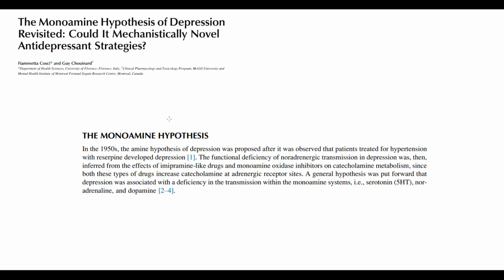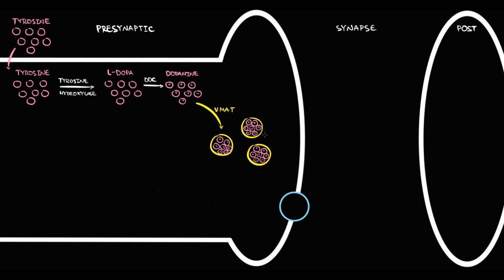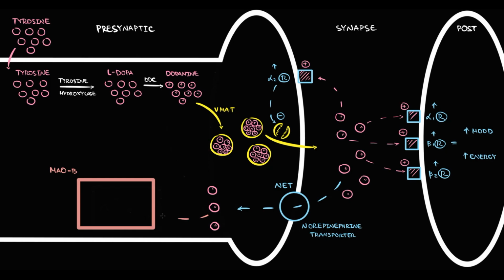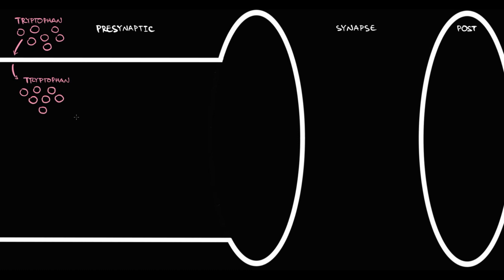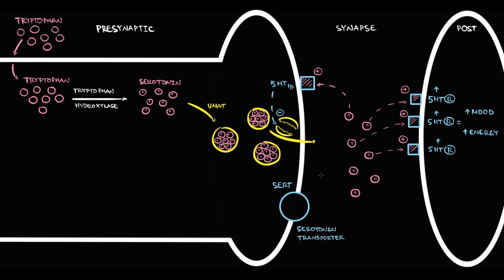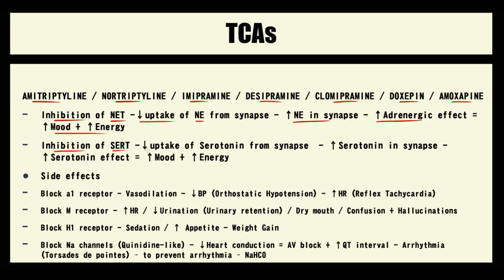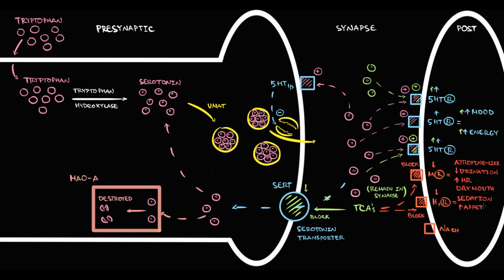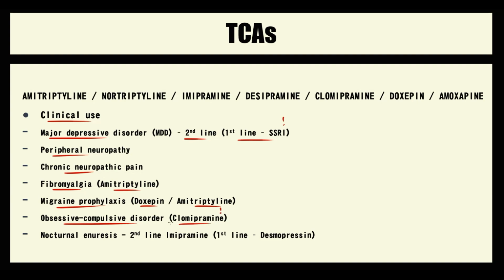TCA Antidepressants EXPLAINED: Mechanism, Side Effects & Clinical Uses (High-Yield Beginner’s Guide)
💊Ever wondered how tricyclic antidepressants (TCAs) work in treating depression and other mood disorders? In this video, we break down the mechanism of action, clinical benefits, and common side effects of TCAs. Perfect for medical students, USMLE prep, and healthcare professionals seeking a clear, high-yield review of TCA pharmacology.

What You’ll Learn in This Video:
✔️ Mechanism of Action:
How TCAs block the reuptake of norepinephrine and serotonin
Their effect on various receptors (anticholinergic, antihistaminic, antiadrenergic)
✔️ Clinical Uses & Indications:
When TCAs are used for depression, chronic pain, and other disorders
Their role compared to newer antidepressants
✔️ Side Effects:
Common adverse effects: dry mouth, blurred vision, urinary retention, orthostatic hypotension, and sedation. Important safety considerations and toxicity management
✔️ USMLE High-Yield Exam Tips:
Mnemonics and key points for remembering TCA pharmacology

⏰ Timestamps for Easy Navigation:
 0:00 – Introduction & Overview
1:12 – Mechanism of TCA Explained

💬 Question for You:
Have you experienced challenges with SSRIs in clinical practice or exam questions? Share your thoughts and tips in the comments below!